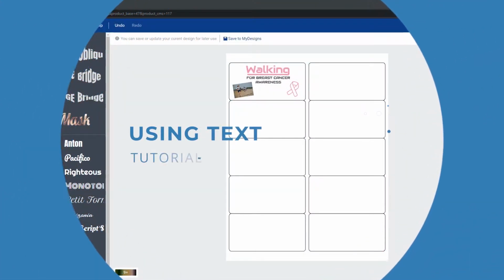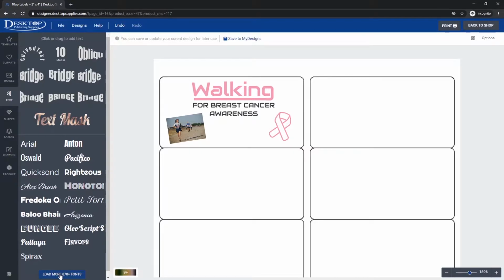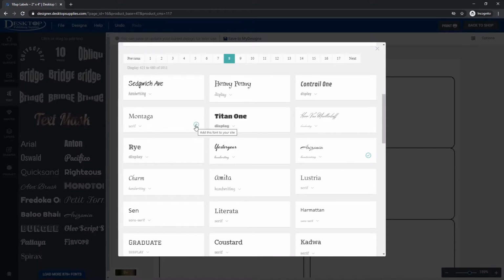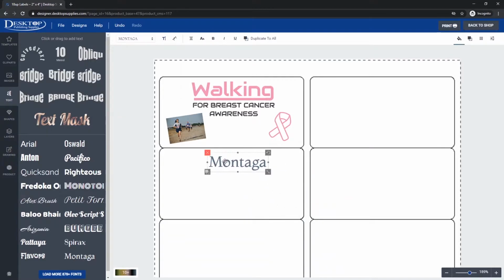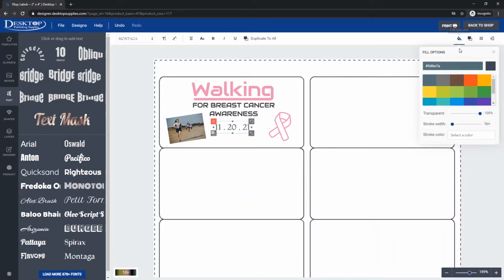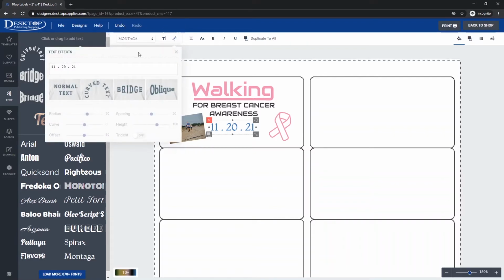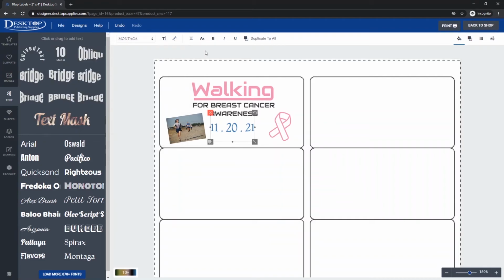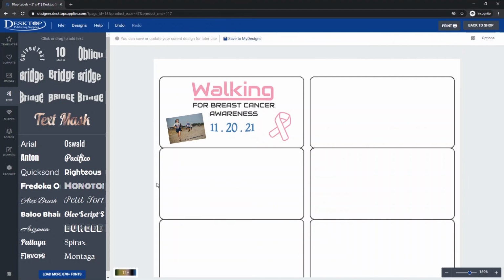DesktopSupplies.com Designer Tutorial - Using Text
How to use the Text functionality with the Designer Tool by Desktop Publishing Supplies